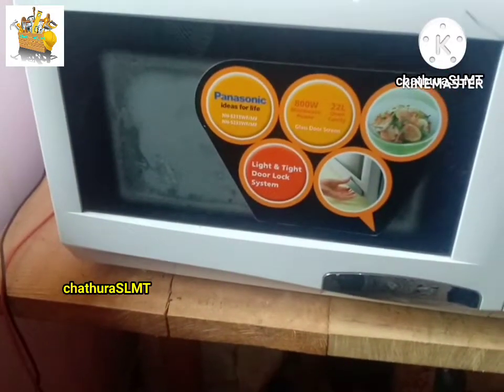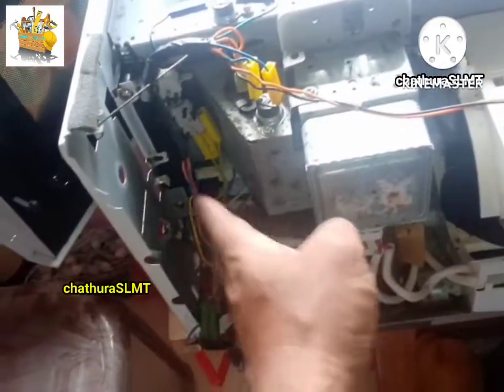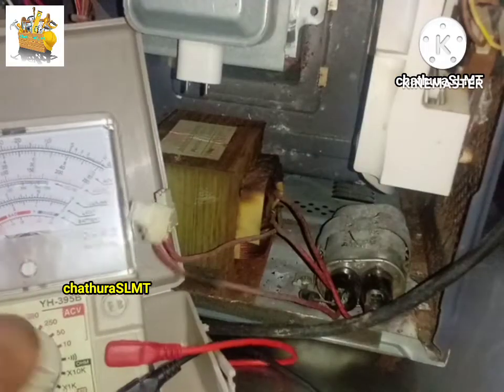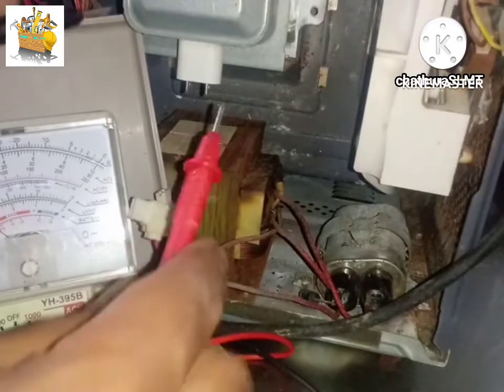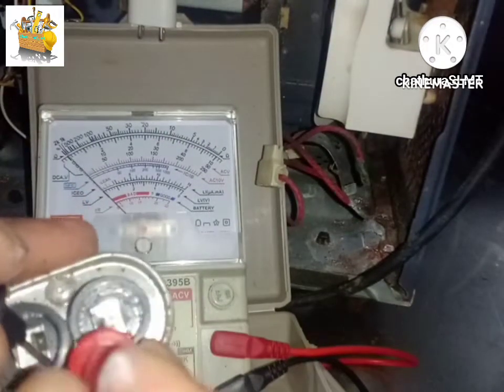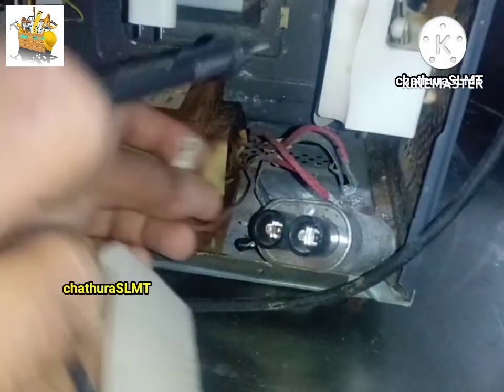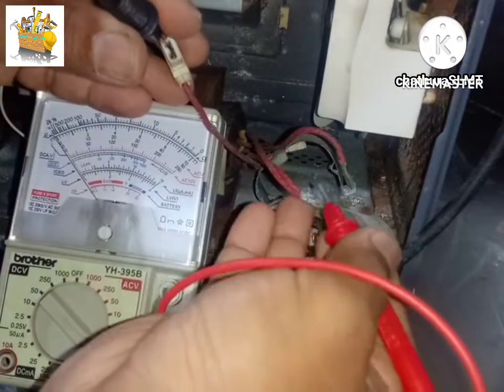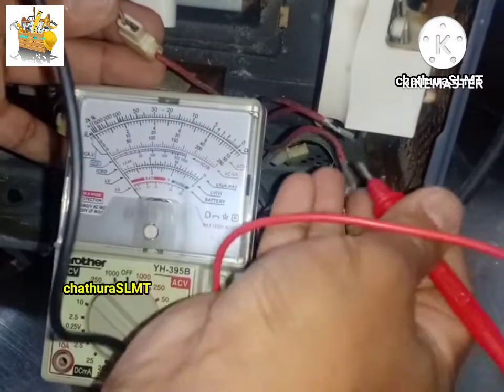how to check microwave Parts/how to check microwave Parts sinhala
Do you want watched all maintenance work videos please watch chathuraSLMT youtub channel

  🛠  my other Electrical work videos  🛠
💡 you are a technician something to know
💡 how to operate microwave oven
💡 how to fix microwave oven universal